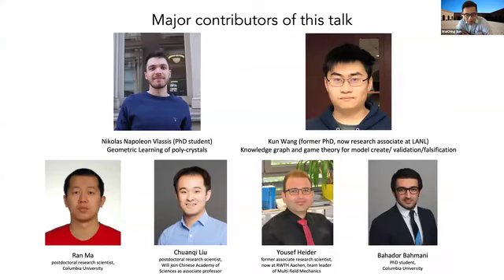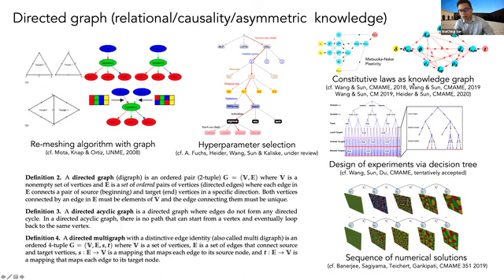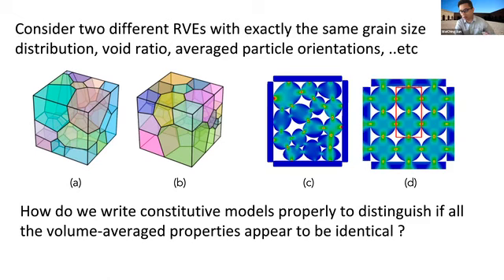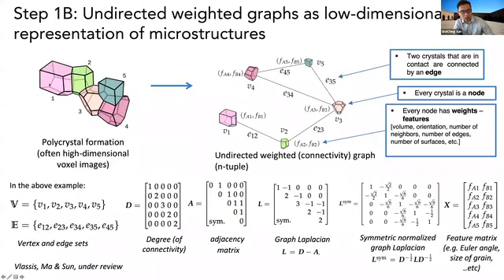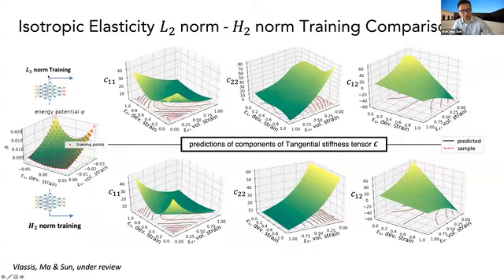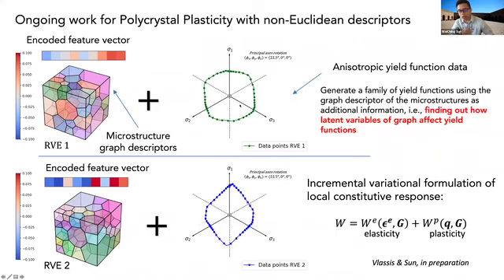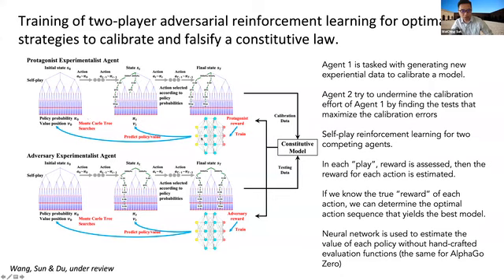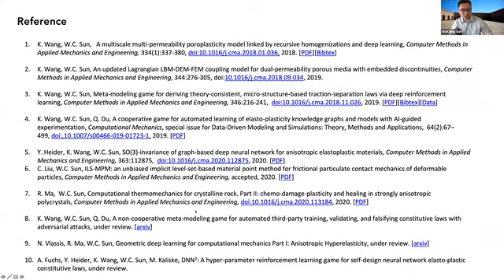USACM Summer Seminar - Steve WaiChing Sun - 2020.06.17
Some applications of graph theory in data-driven multiscale mechanics